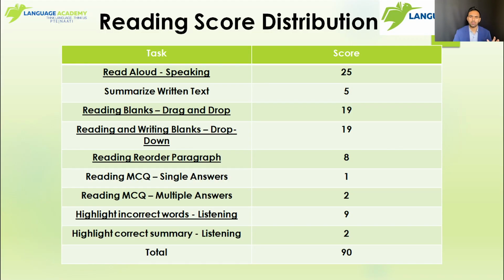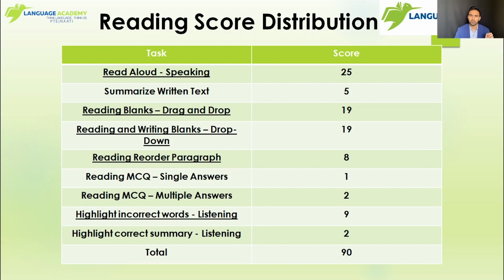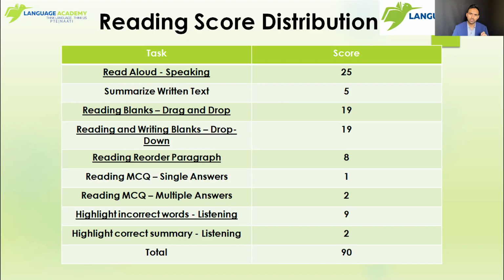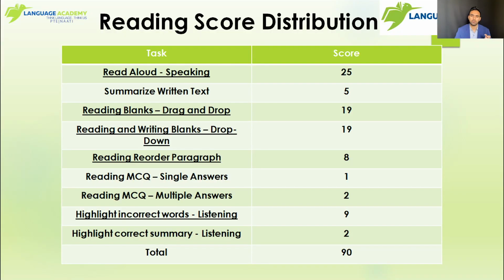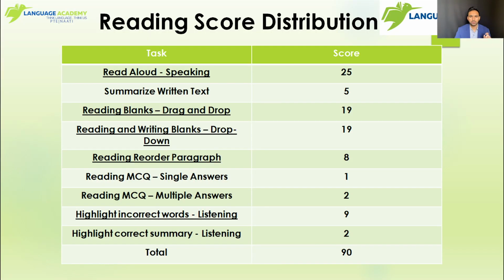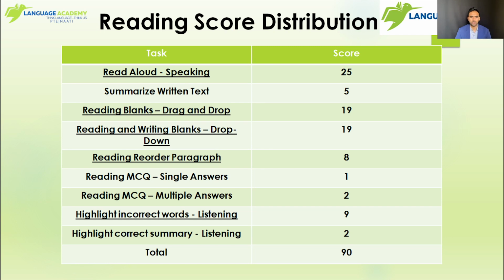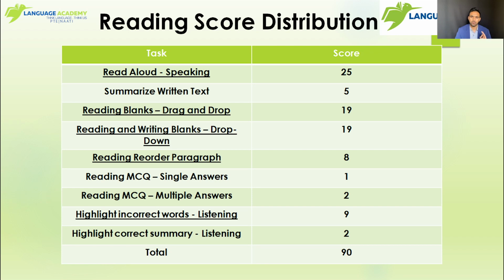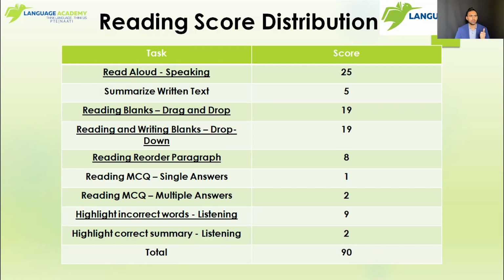PTE READING Tips Strategies and Marking Criteria | PTE Online Classes | Language Academy PTE Experts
𝗣𝗧𝗘 𝗥𝗘𝗔𝗗𝗜𝗡𝗚 𝗧𝗶𝗽𝘀 and 𝗦𝘁𝗿𝗮𝘁𝗲𝗴𝗶𝗲𝘀 𝗯𝘆 𝗼𝘂𝗿 𝗣𝗧𝗘 𝗘𝘅𝗽𝗲𝗿𝘁 𝗩𝗮𝗿𝘂𝗻 𝗗𝗵𝗮𝘄𝗮𝗻 ✅

In this video, you will come to know about 𝗥𝗘𝗔𝗗𝗜𝗡𝗚 𝗧𝗶𝗽𝘀 𝗮𝗻𝗱 𝗦𝘁𝗿𝗮𝘁𝗲𝗴𝗶𝗲𝘀 on how to attempt Reading Module in your exam, what are the 𝗜𝗺𝗽𝗼𝗿𝘁𝗮𝗻𝘁 𝘁𝗵𝗶𝗻𝗴𝘀 you have to keep in mind, which will help you to get your 𝗗𝗲𝘀𝗶𝗿𝗲𝗱 𝗦𝗰𝗼𝗿𝗲.

𝗣𝗹𝗲𝗮𝘀𝗲 𝗴𝗲𝘁 𝗯𝗮𝗰𝗸 𝘁𝗼 𝘂𝘀 𝗳𝗼𝗿 𝗳𝘂𝗿𝘁𝗵𝗲𝗿 𝗾𝘂𝗲𝗿𝗶𝗲𝘀, 𝘄𝗲 𝘄𝗶𝗹𝗹 𝗯𝗲 𝗛𝗮𝗽𝗽𝘆 𝘁𝗼 𝗛𝗲𝗹𝗽 𝗬𝗼𝘂.🤩